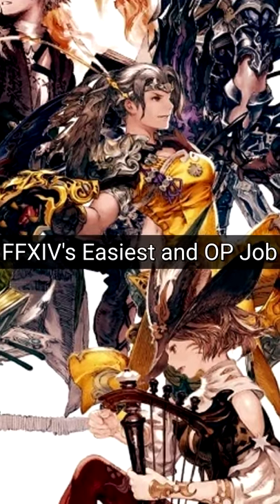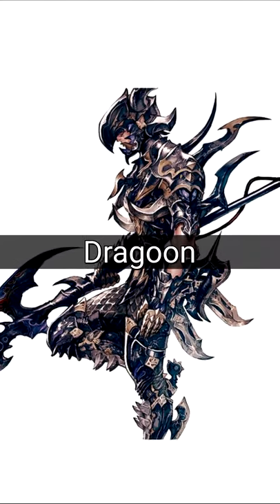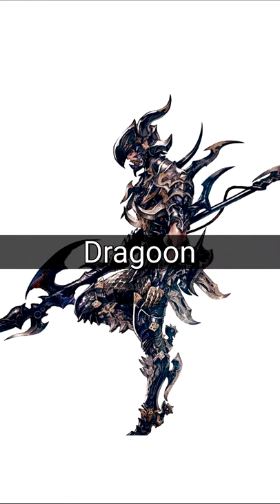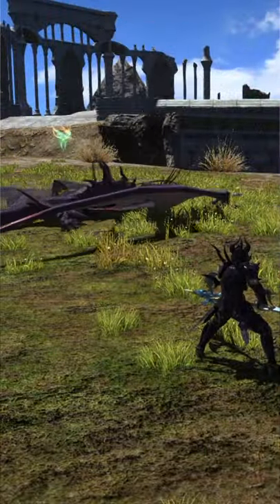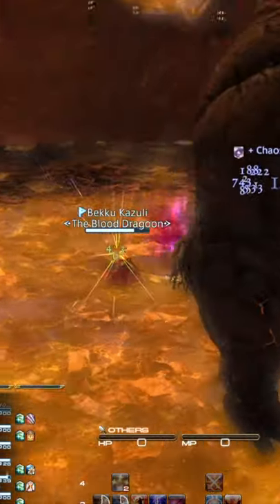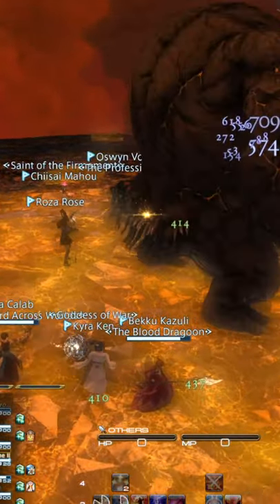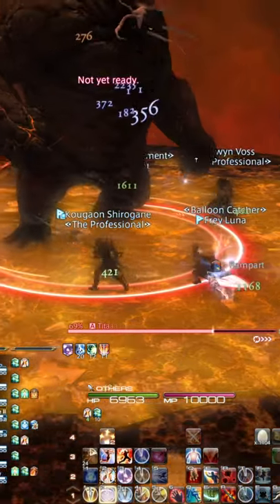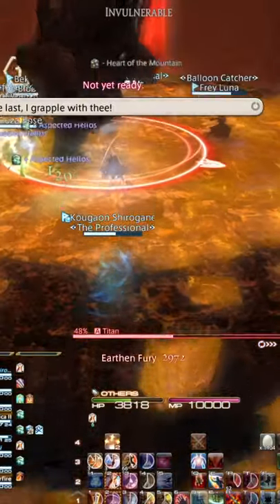FFXIV's Easiest OP Class To Play | Learn NOW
for art!